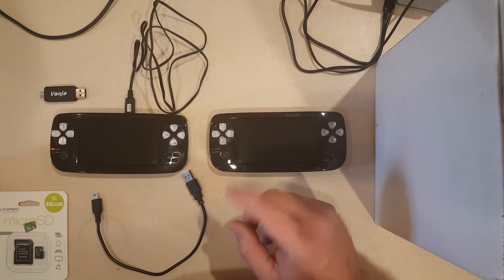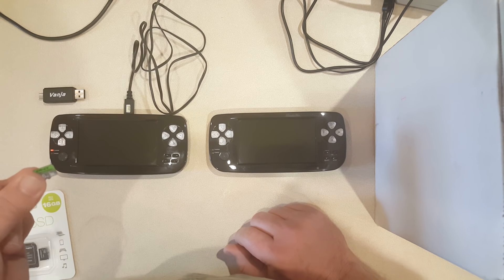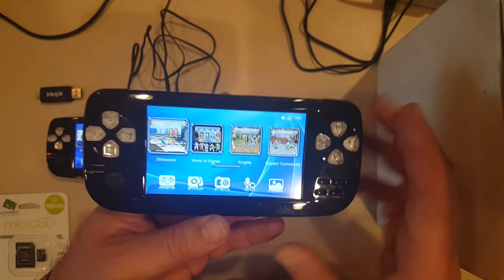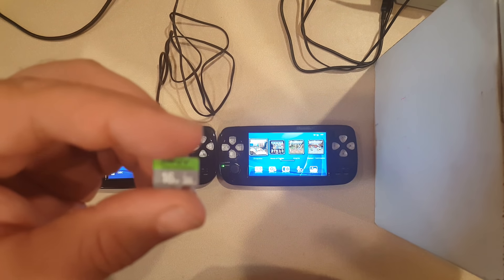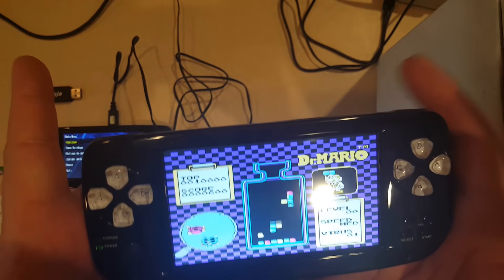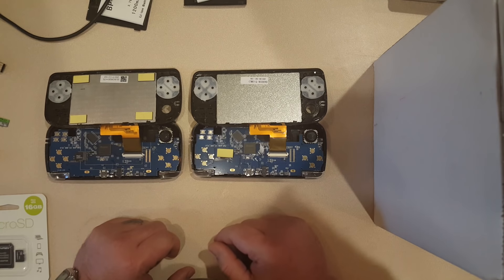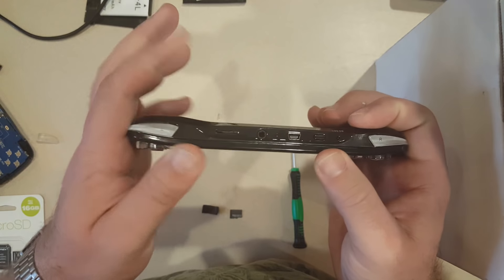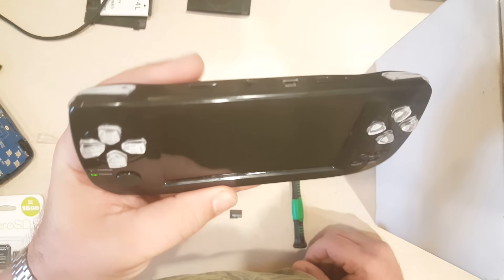PAP K3 Plus 16gb Menu Hack Pt.1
This is the first step on the path to hacking and applying my personal LBL Custom Menu to the new version of the PAP. They upgraded the PAP and gave it more memory and a much larger game library. But they took away the USB transfer option and MP4 viewer.